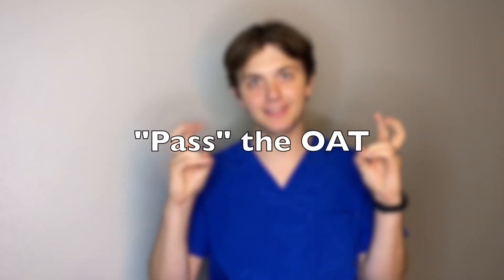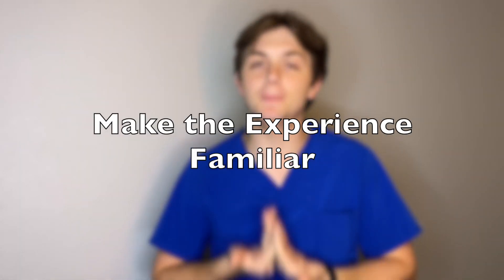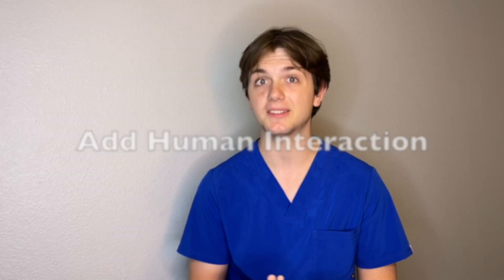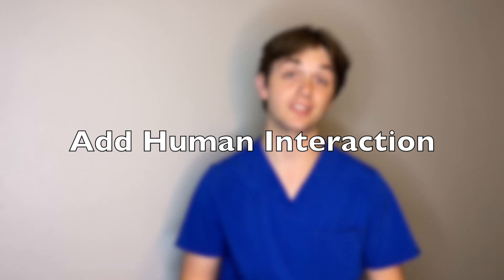How to Pass the OAT Exam on Your FIRST TRY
Here's 4 tips to pass the optometry admission test on your first time around!

Chapters:
0:30 -"Pass" the OAT
1:16 - Tip 1: Familiarize
3:49 - Tip 2: Study PEs
6:37 - Tip 3: Add Humans
8:43 - Tip 4: Give Time

~Kaplan Book

~Mometrix Book

~OAT Flash Cards

Optometry Application Help!

About This Video: Here’s on more video for helping you on your way to passing the Optometry Admission Test! If you want to be a first year optometry student and get into Optometry School, then you first have to do well on the OAT— here’s some advice on how to study for the Optometry Admissions Test from someone who is going to Midwestern University Optometry School (AZCOPT). Hope you enjoy the video!